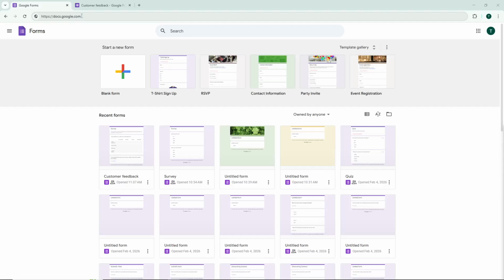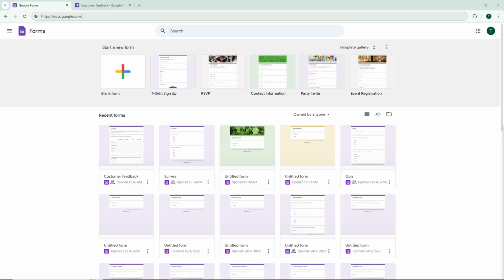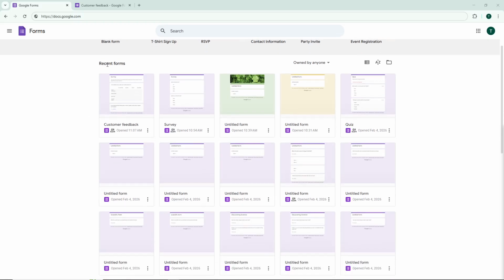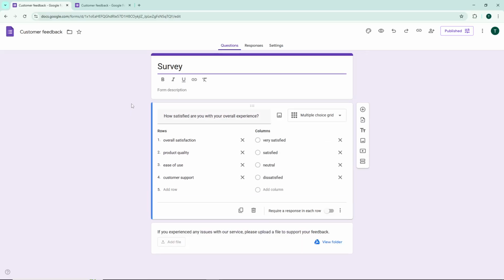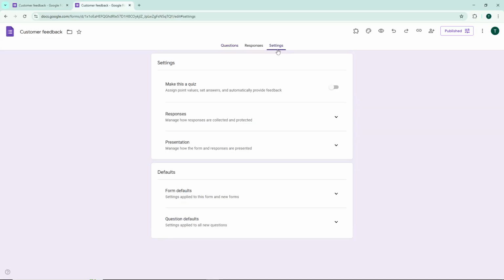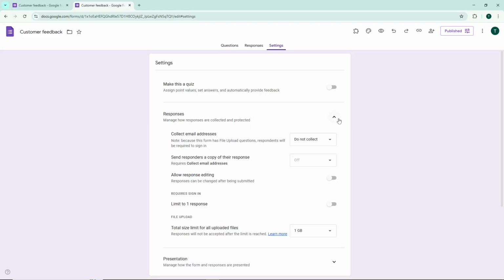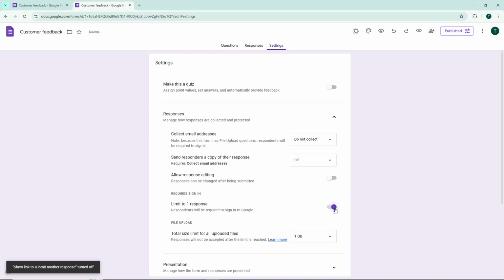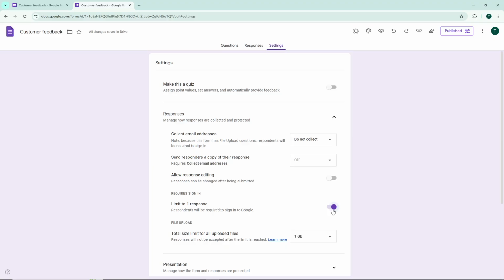How to Limit Google Forms to Accepting Only One Response Per Respondent (Tutorial 2026)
Along the way, you'll learn how to limit Google Forms responses, Google Forms one response only, restrict Google Forms multiple submissions, enable one response per user Google Forms, stop repeat submissions Google Forms, set up single response Google Forms, prevent multiple entries Google Forms, Google Forms unique response setting, configure Google Forms one submission, tutorial Google Forms limit responses, how to restrict submissions on Google Forms, Google Forms collect one entry per person